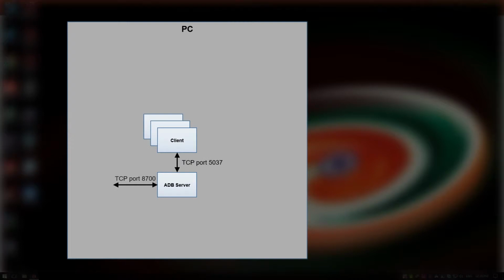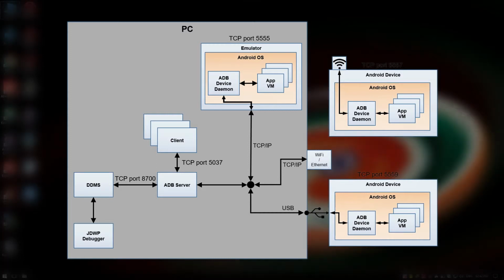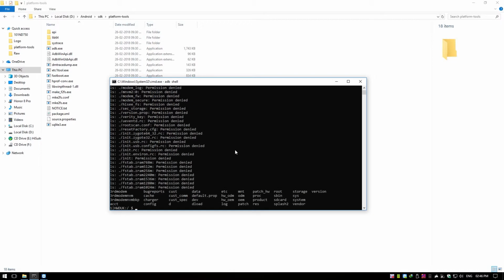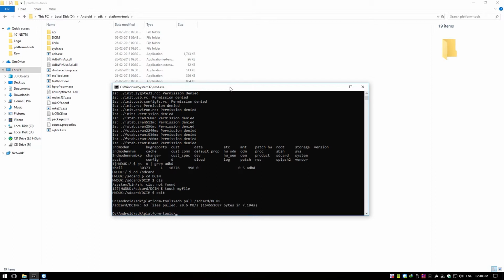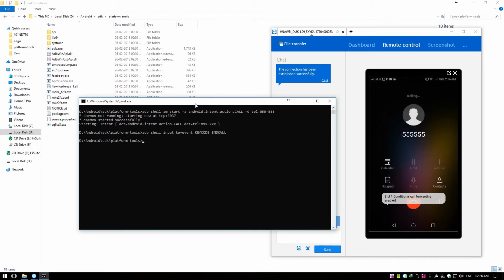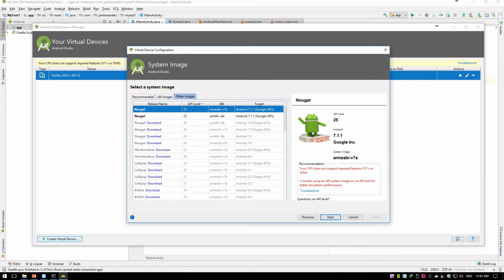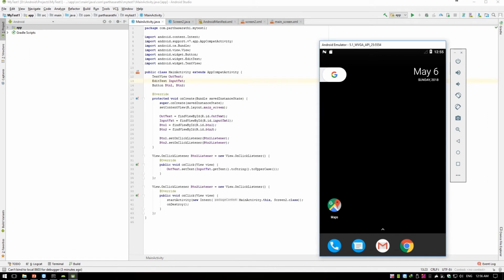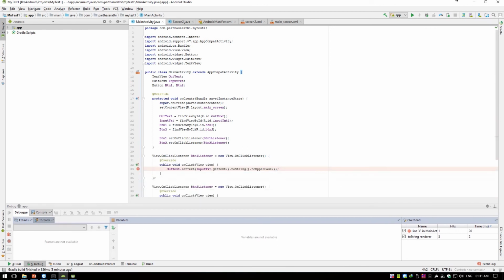Android Training - 04 Programming On Android - Part 2 - ADB & AVD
This video explained the basics of Android Debug Bridge (ADB) and how to use adb commands to communicate with devices.

Also I have explained how to create you own emulator device (AVD), in case you don't have real Android device.

Also, for Intel CPUs, you can take full advantages of AVD using hardware virtualization by enabling Intel VTx. But if you have AMD CPU, hardware virtualization don't support in Android Studio in Windows. In only supports hardware virtualization in Linux with AMD SVM enabled.